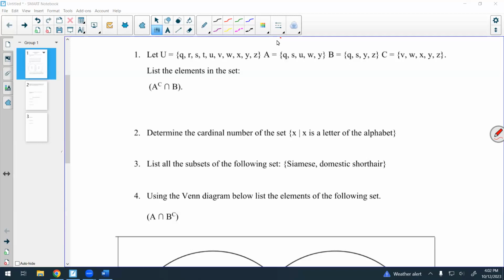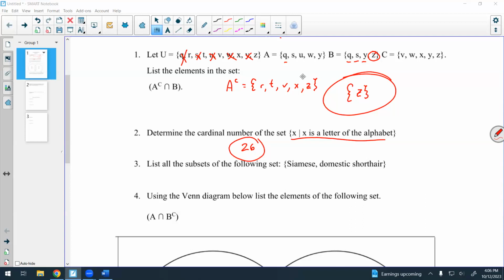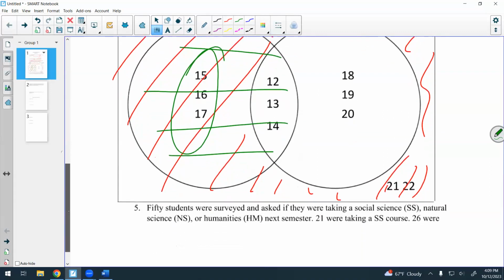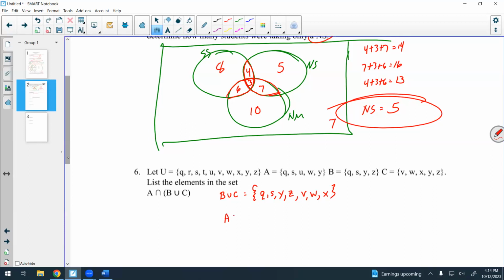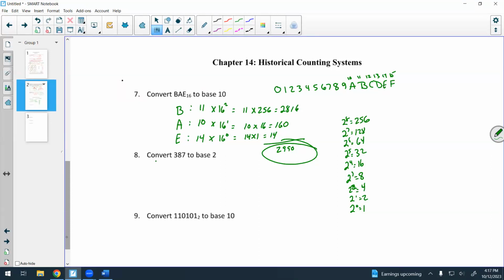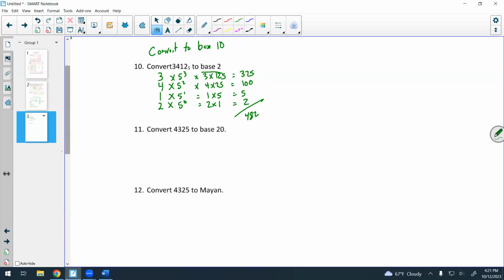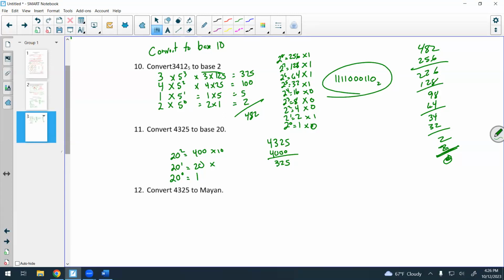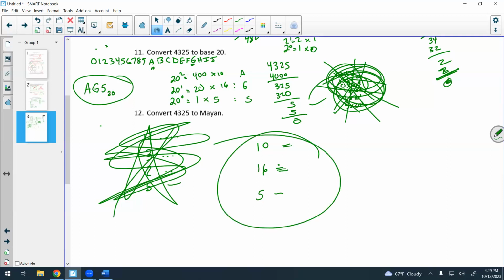Study Guide 2 Review Recording